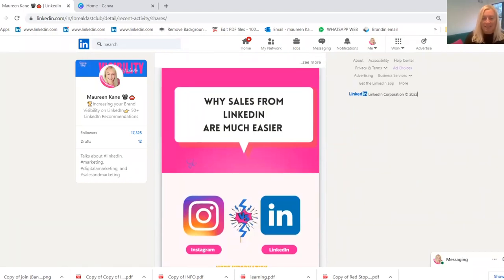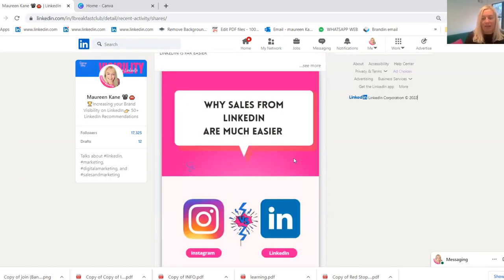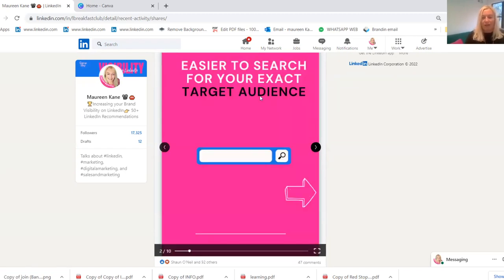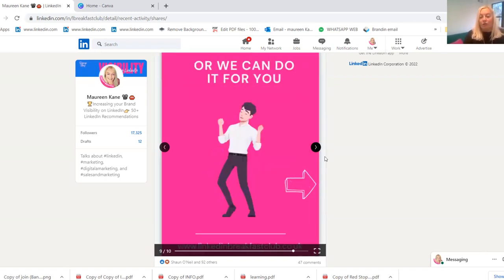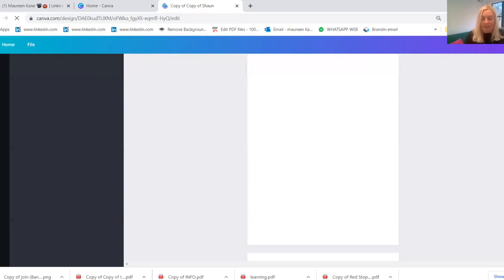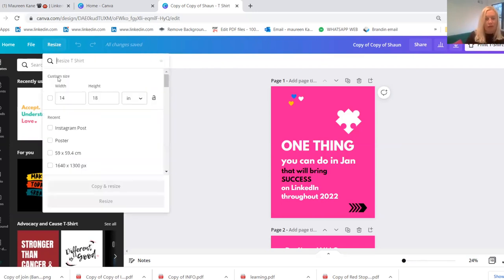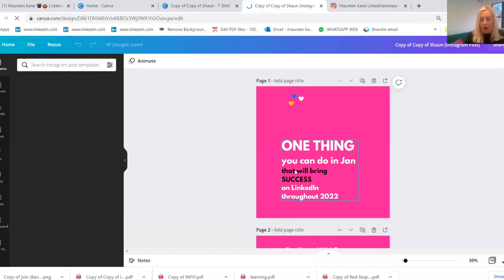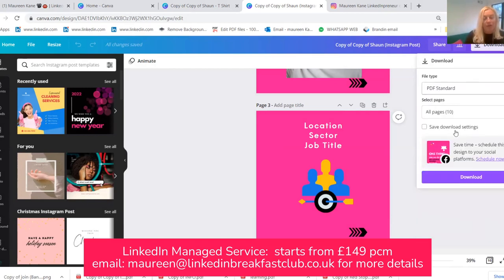The Top performing LinkedIn Post to get the most views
Win more Business from LinkedIn in 2022
How to make sales on LinkedIn